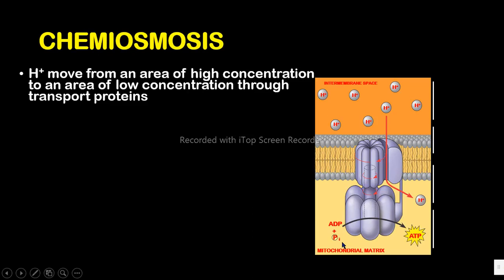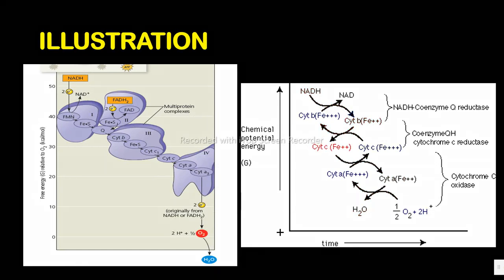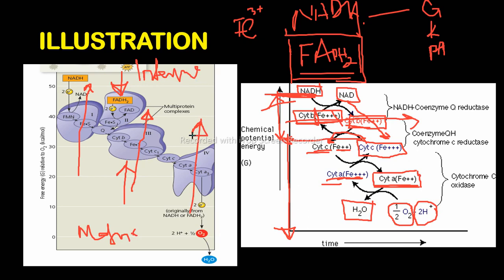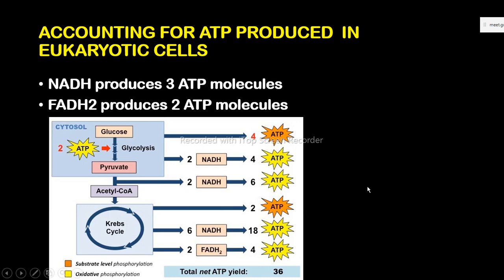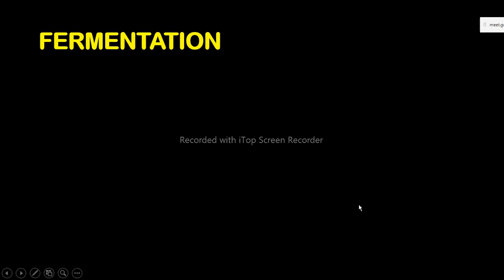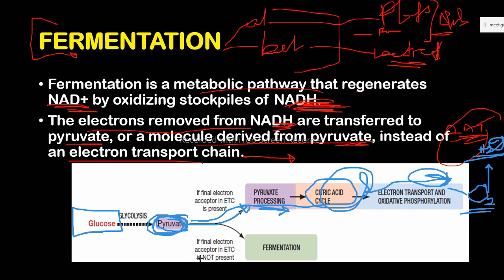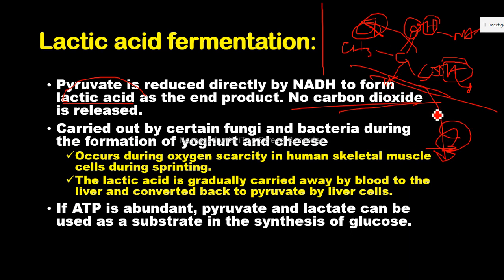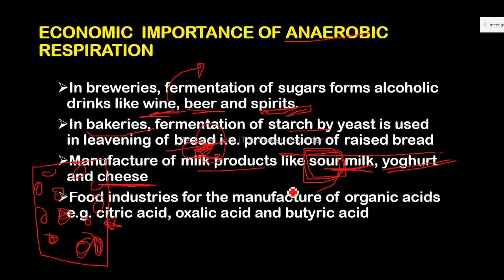RESPIRATION ETS FERMANTATION